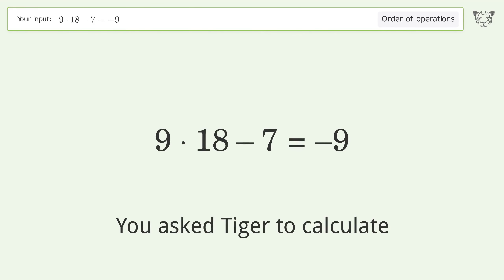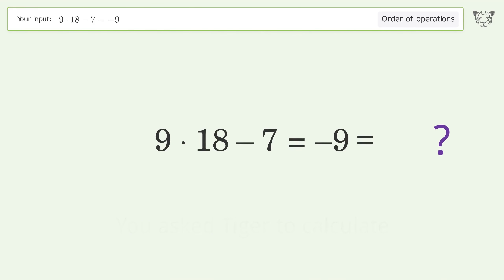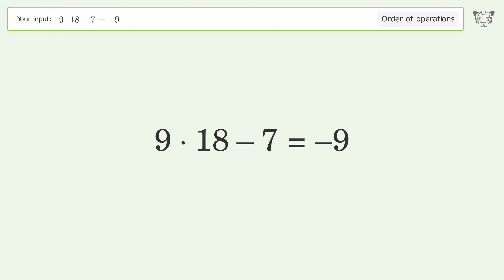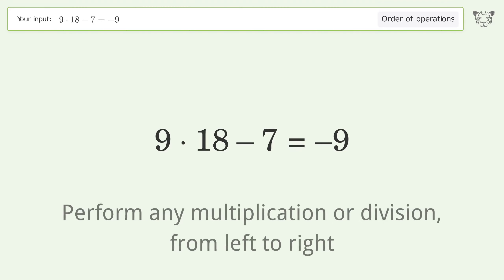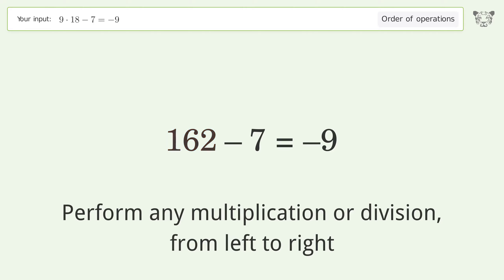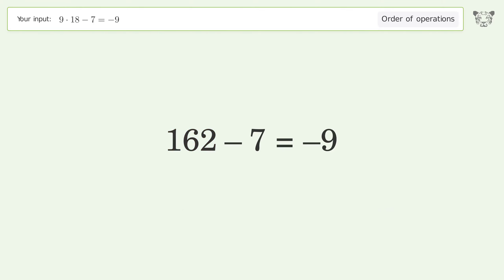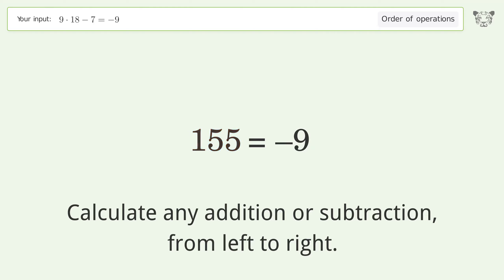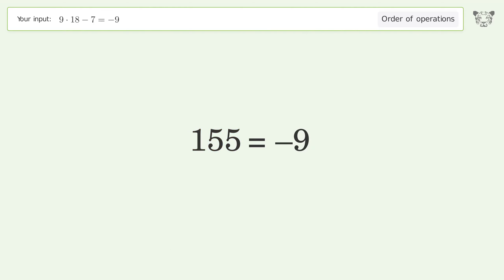Master Order of Operations: Solve 9*18-7=-9 Step by Step!